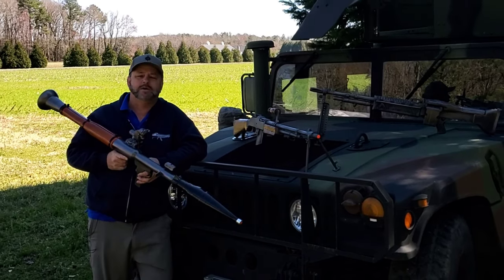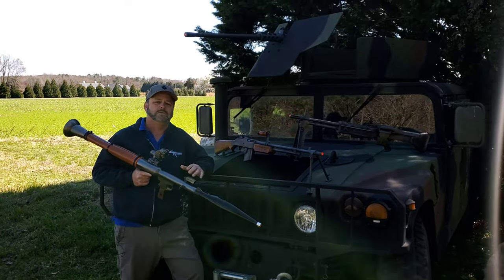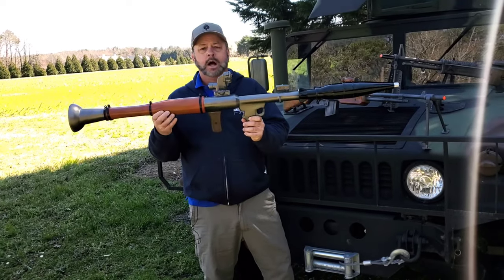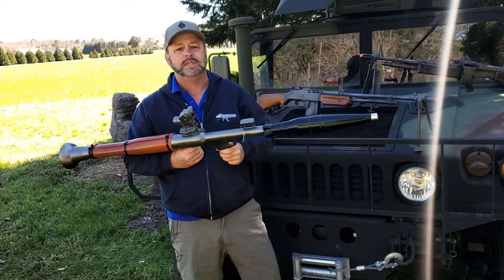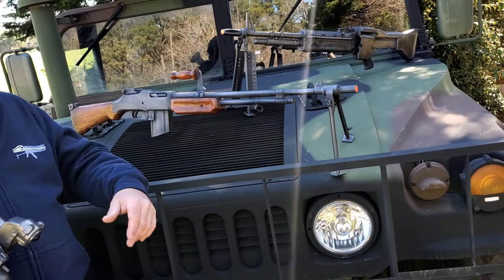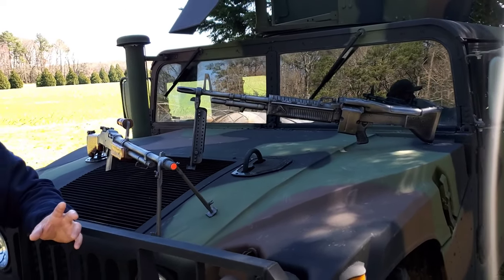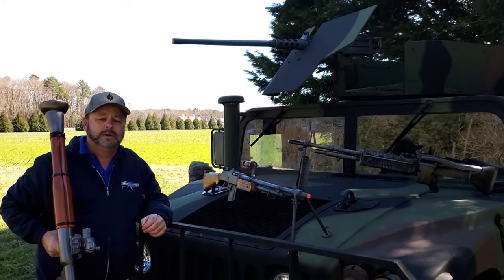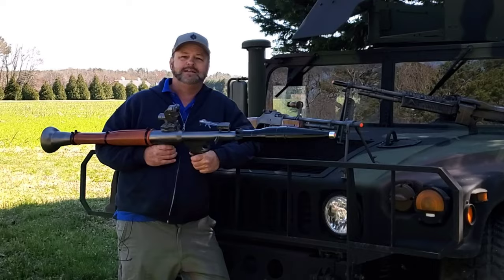Replica Firearms- RPG, BAR M1918A2, M60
Replica Firearms at Atlantic Firearms. RPG-7, BAR M1918A2, M60
These cool replicas are here for fun and education! These awesome replicas can be used in any themed area or in shops, businesses, Man cave or other displays in your own home.

All our models are high quality, durable, cold cast poly-resin & fibre-glass, not cheaper plastic or single-skin resin copies. The detail & modelling of these sculptures is superb.